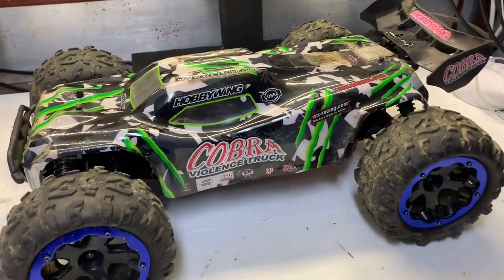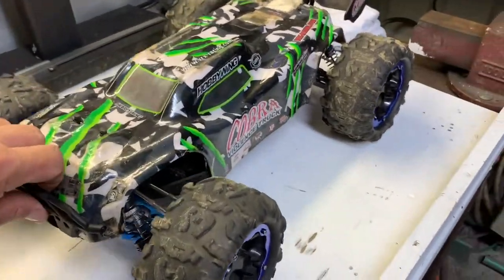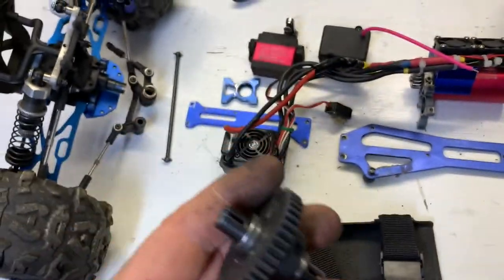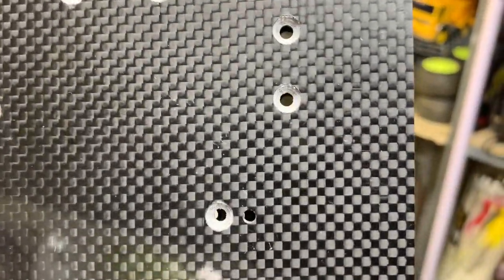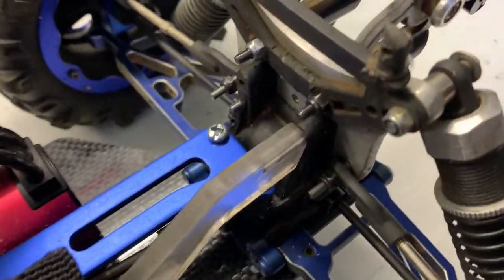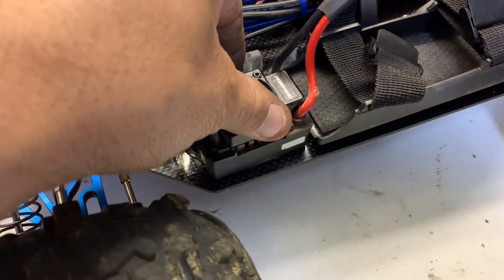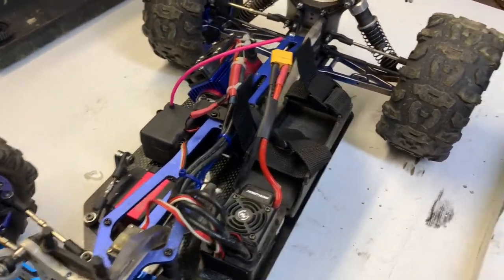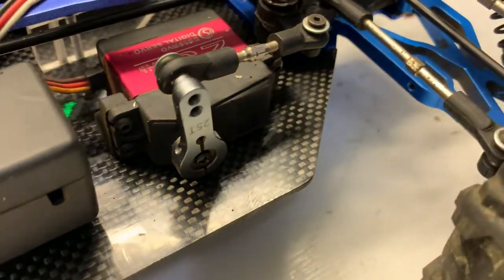RC CARBON FIBRE CHASSIS PLATE - VRX COBRA.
So as you can see, I broke the plastic chassis in the VRX cobra. I believe it it a really bad weak point in the car as I have broken 2 chassis in the same spot.
I decided to go with a carbon fibre chassis from Ali  express.
I stripped everything down, cleaned it all up and redone all the diff fluids. I’m hoping this chassis will last a bit longer than the original.
And leave some questions.

Link for chassis
Ali express:

AU $43.23 | 11023 Carbon fiber chassis plate for VRX Racing RH818 cobra 1/8 scale 4WD Truggy,Carbon fiber upgrade rc car parts